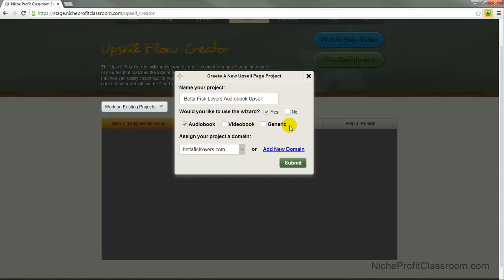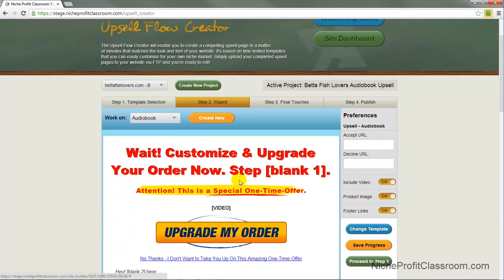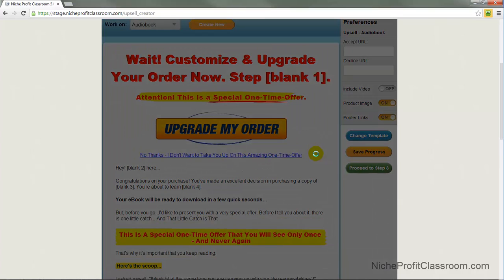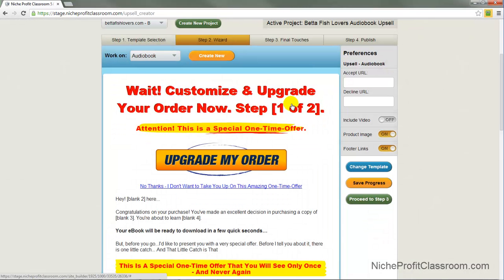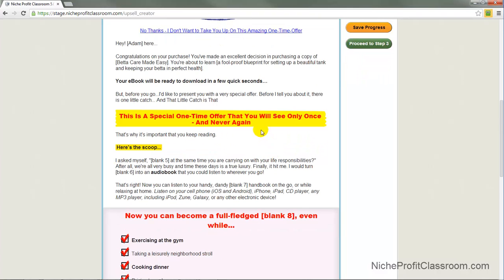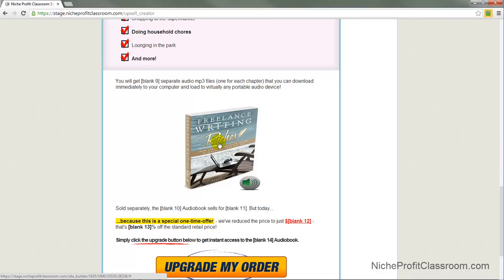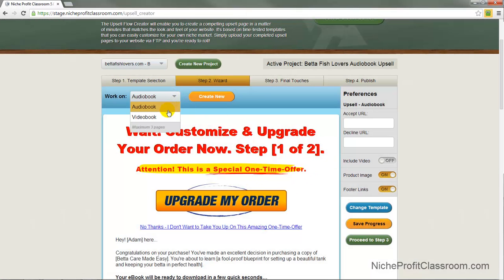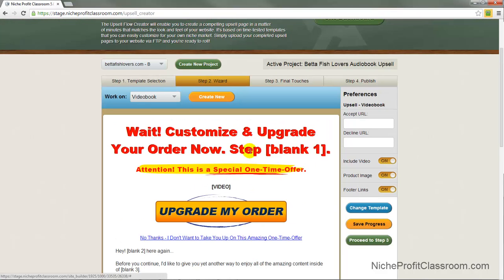2 Upsell Flow Creator Demo